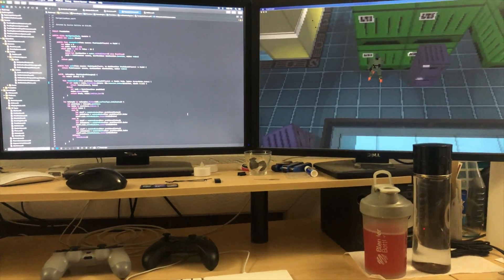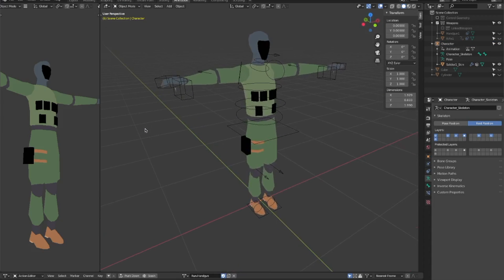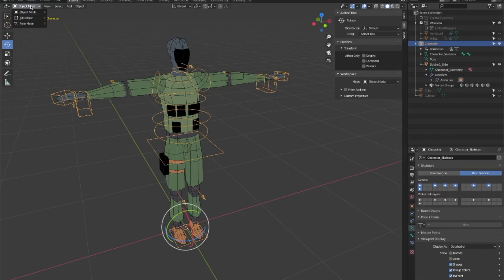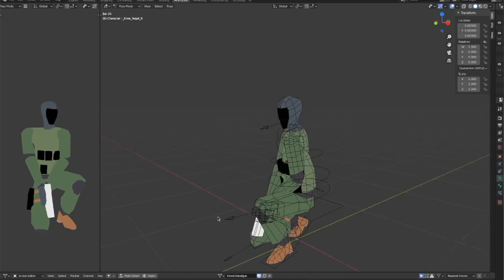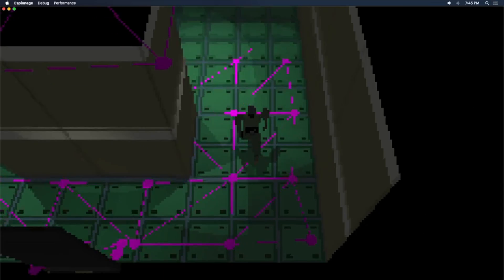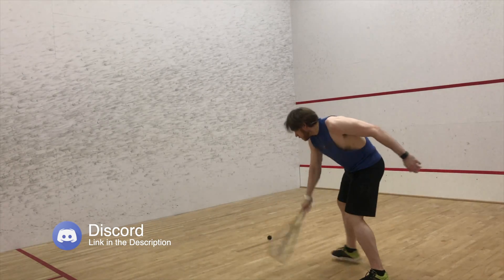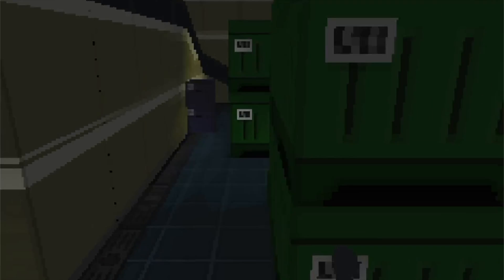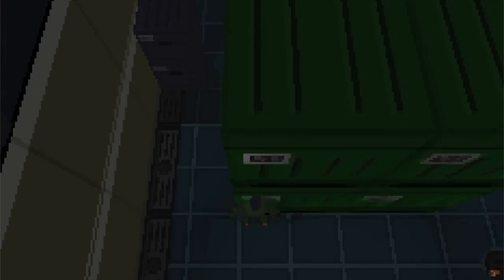Espionage 05: Reusable Rig, Artificial Intelligence (Indie Game Devlog)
Creating a 3D stealth action game; Coded completely from scratch.

Stay motivated and kill your lifts!

Chapters
00:00 Overview
00:53 Art: Rig & Animation
03:30 Art: Character Animations
04:10 Art: Detailed Test Level
04:56 Code: Navigation Mesh
06:02 Workout
07:06 Code: Artificial Intelligence
09:28 Gameplay: First Person Mode
11:33 Outro

I apologize for the low resolution of some clips in this devlog.
I didn't notice the issue until it was too late.